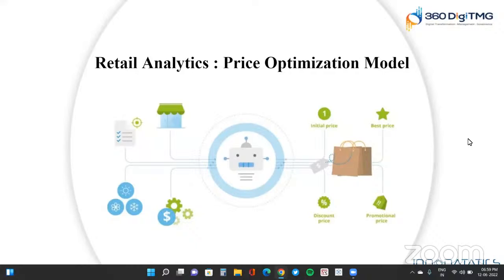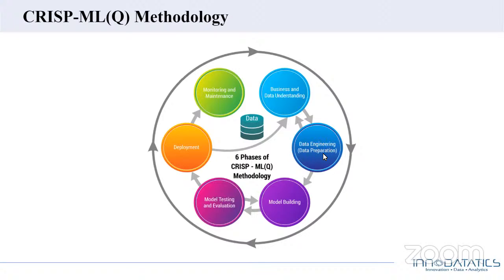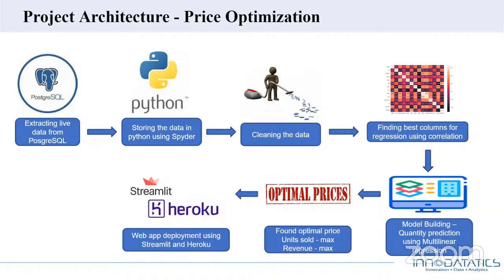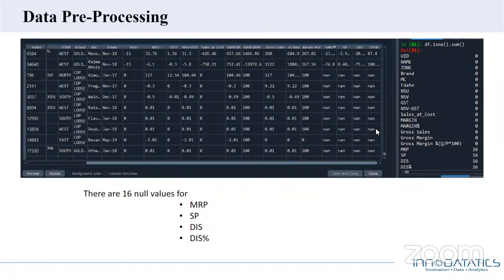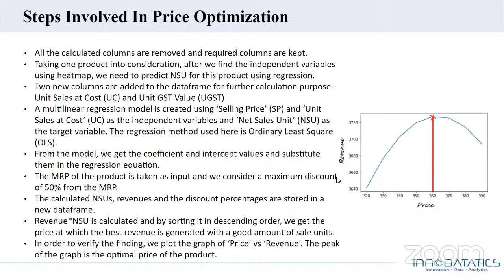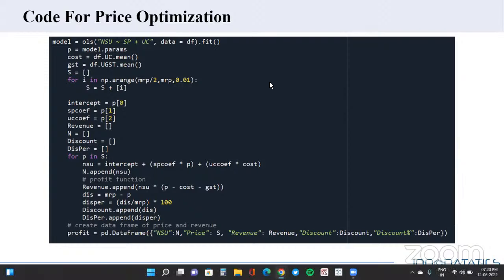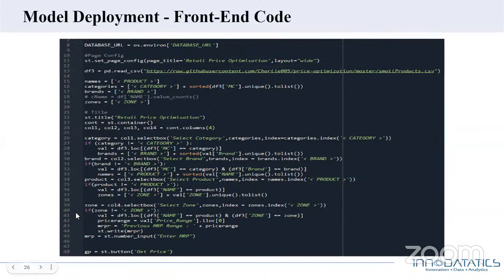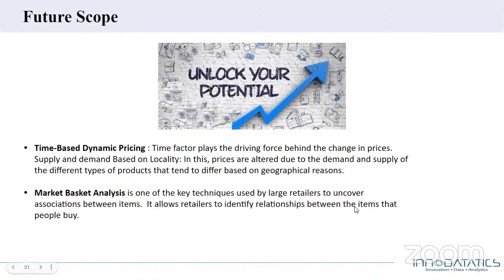Retail Analytics: Price Optimization Mode | Project Presentation | 360DigiTMG